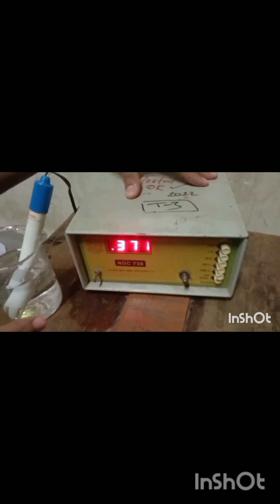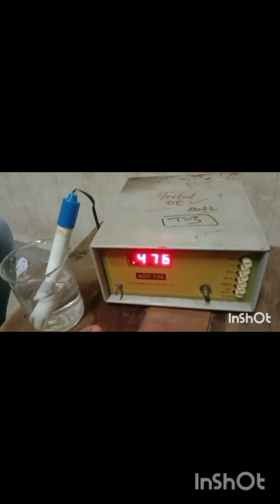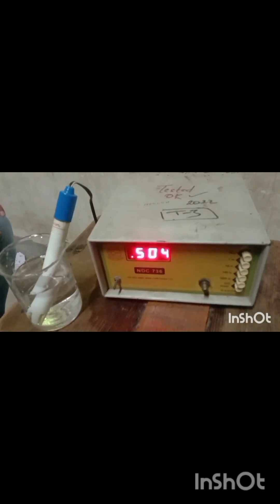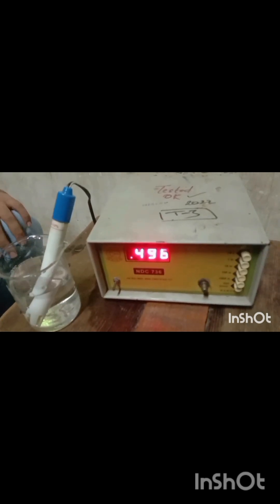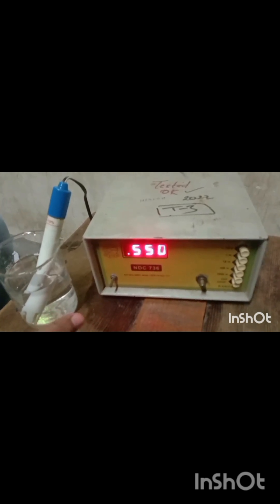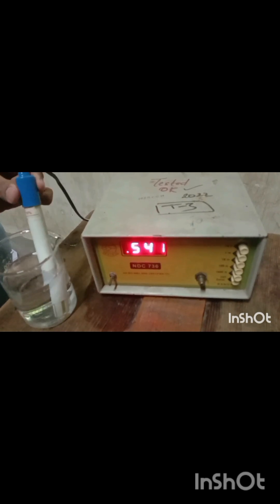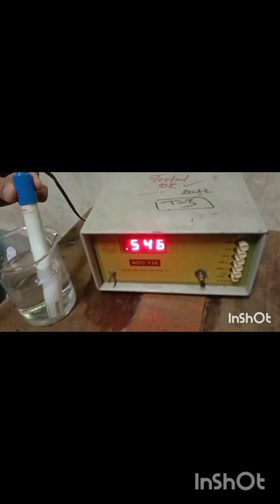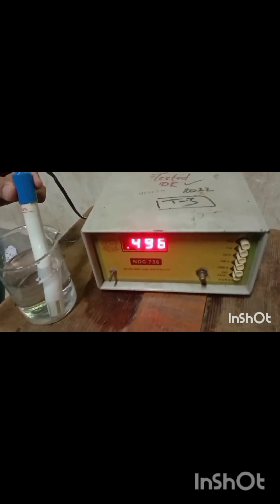To determine cell constant of the Conductivity Cell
Vineet